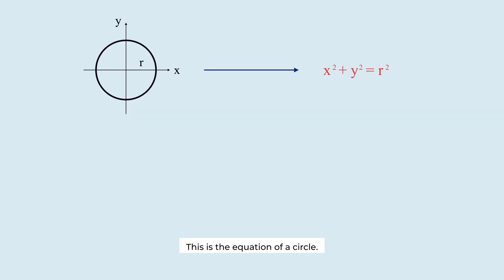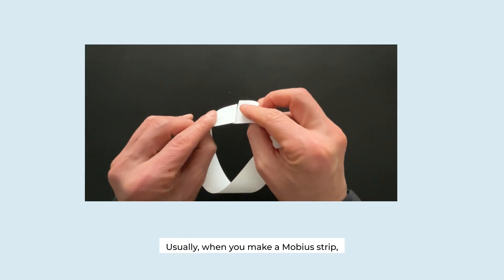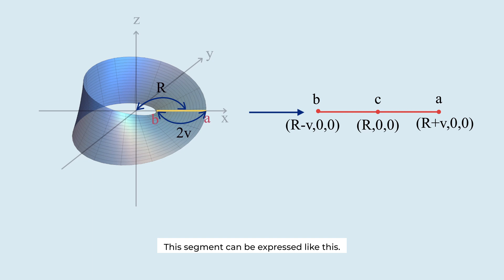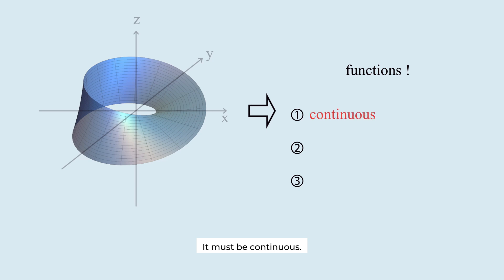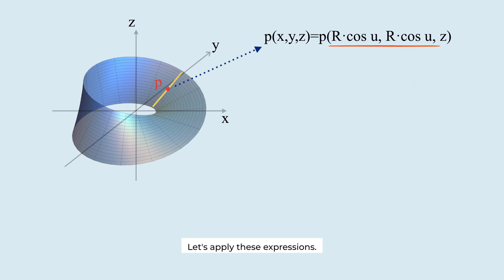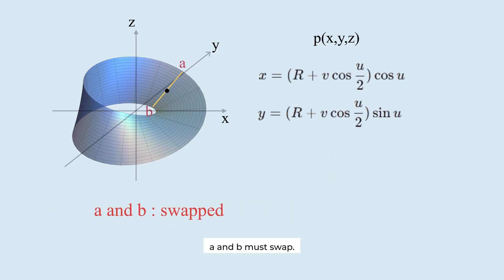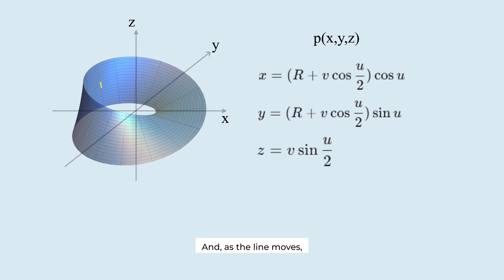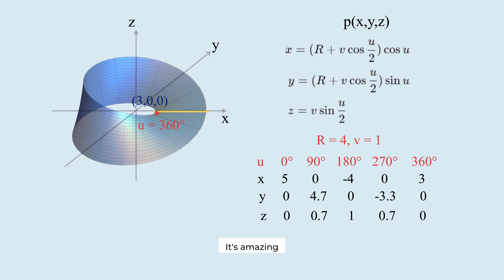Can You Solve The Möbius Strip Mystery?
Dive into the mystery of the Möbius strip!
Discover how simple sine and cosine functions create one of the most fascinating shapes in mathematics.
This video walks you through the Möbius strip's full equation and explains the secret behind its one-sided surface.
Perfect for anyone curious about geometry, 3D modeling, or beautiful math!